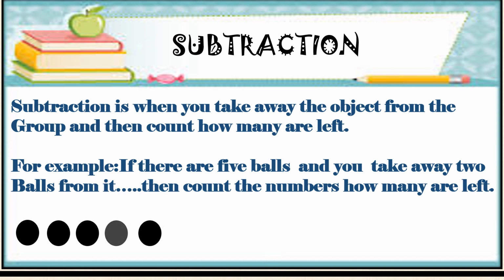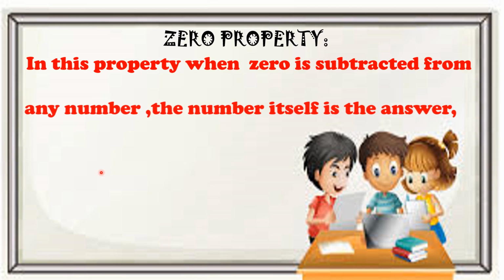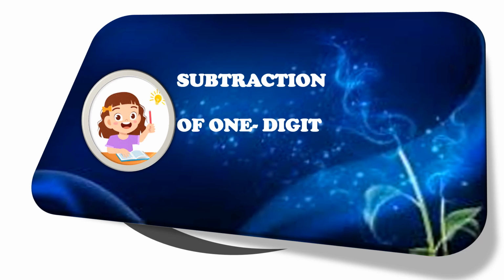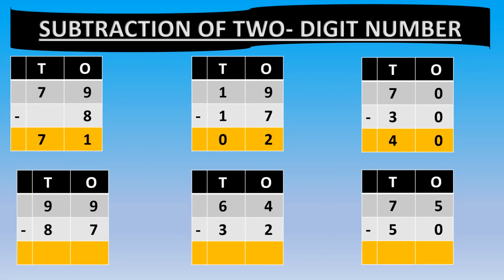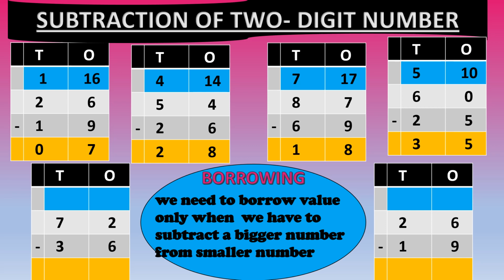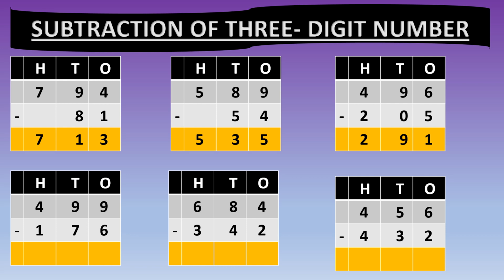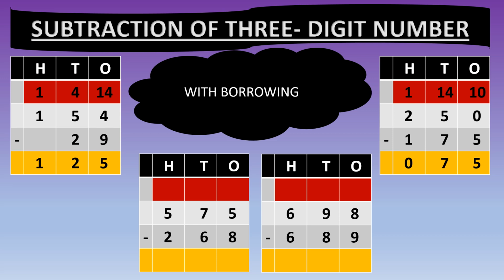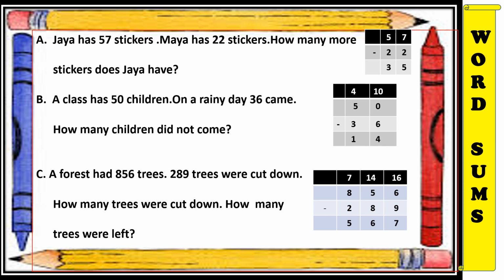Class 2, Mathematics, Chapter 1, Subtraction, by Swati Malik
Class 2, Mathematics, Chapter 1, Subtraction, by Swati Malik, teacher at St.Joseph's Academy, Ghaziabad